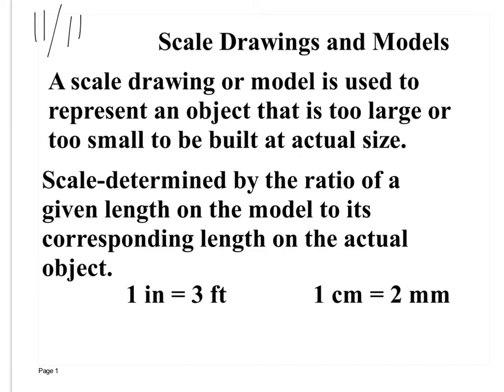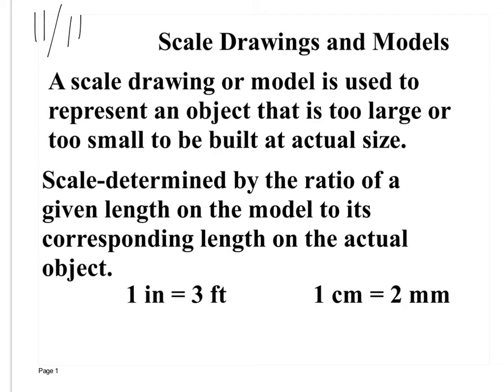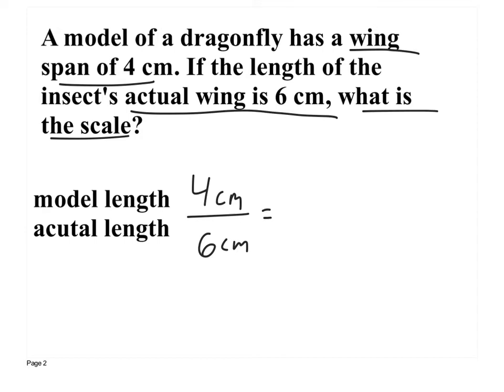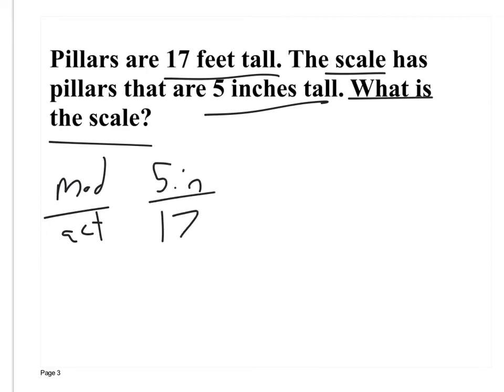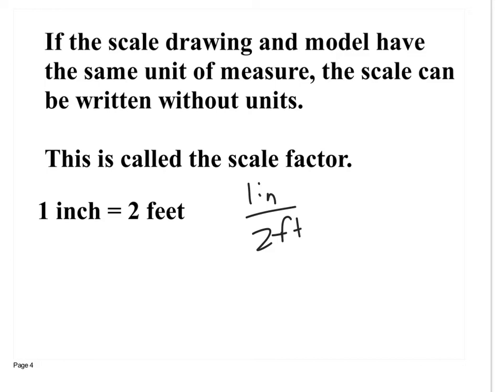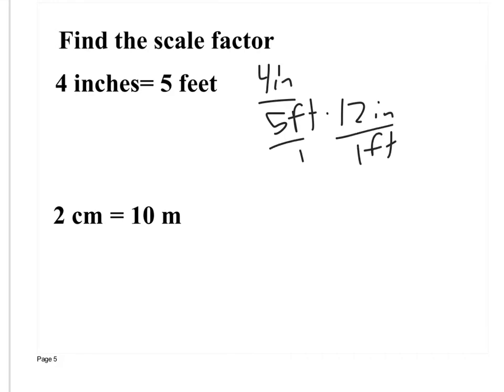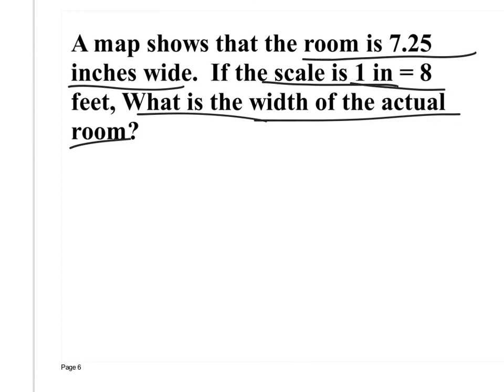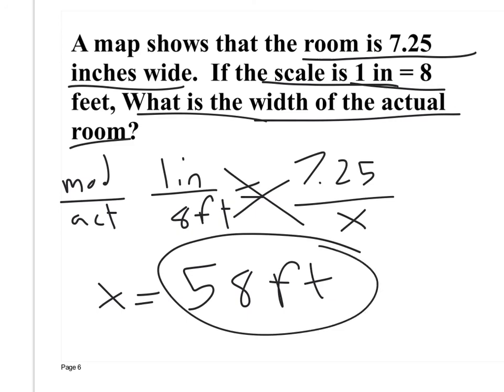Pre-Algebra Models and Scales 11/11/15